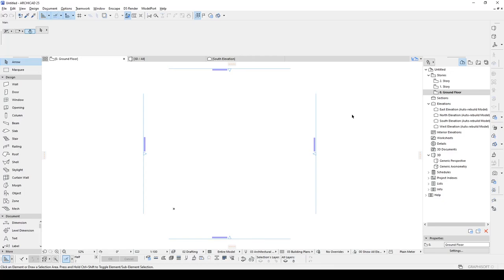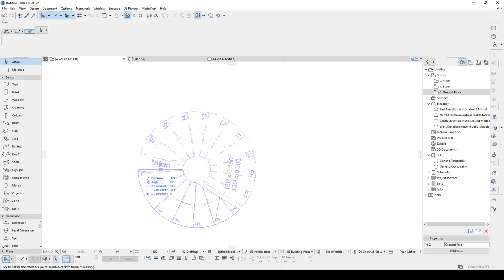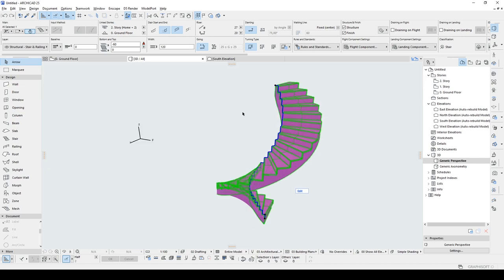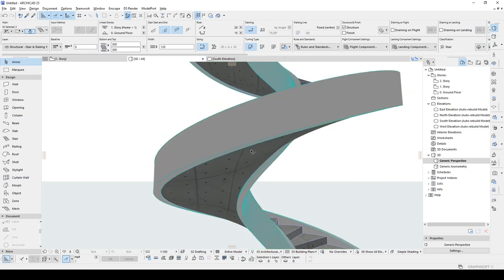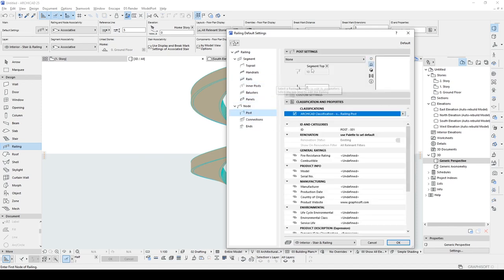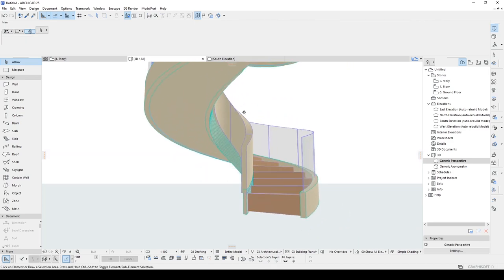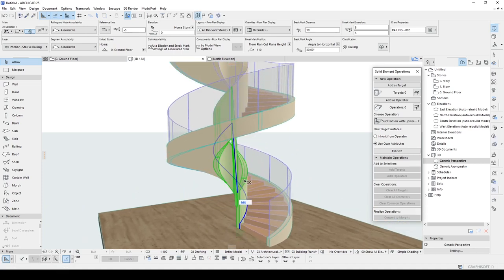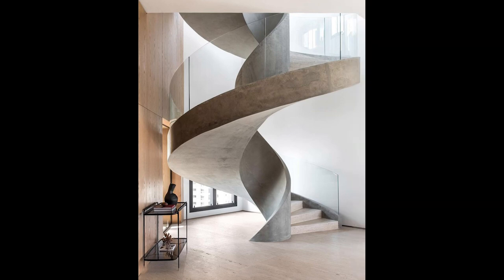Spiral Stair Design in Archicad Tutorial